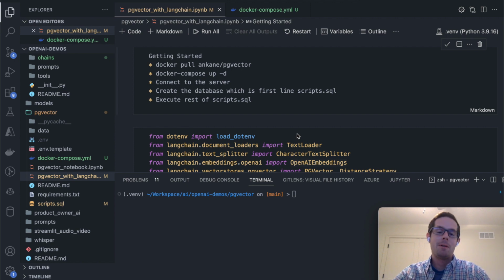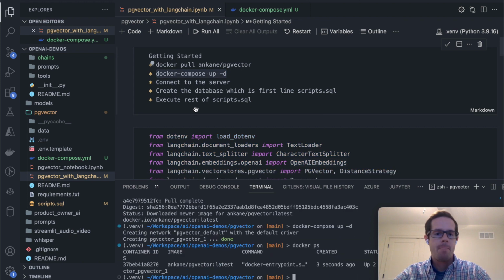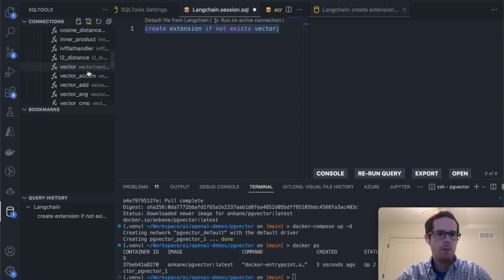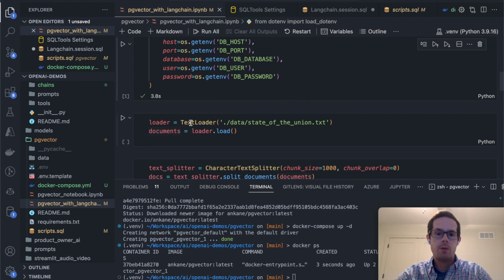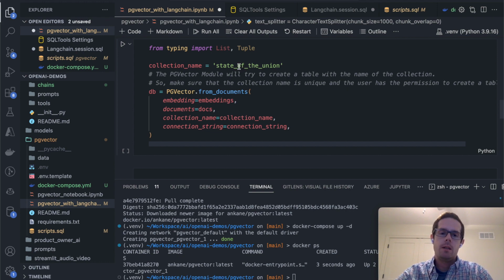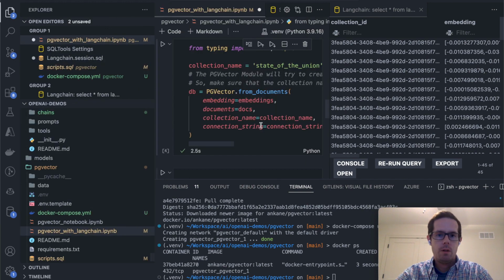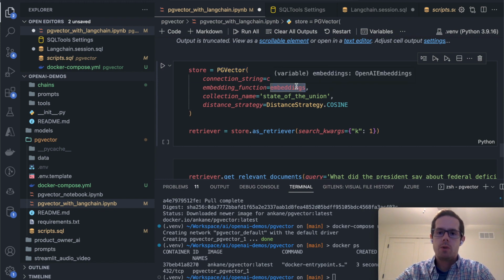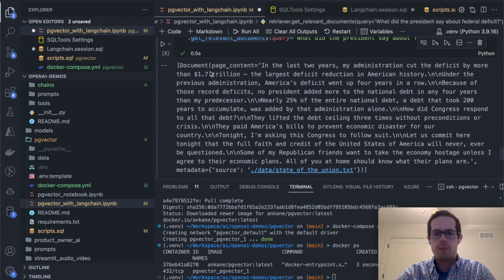Langchain TextLoader, TextSplitter, Embeddings, and PGVector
This demo walks through using Langchain's TextLoader, TextSplitter, OpenAI Embeddings, and storing the vector embeddings in a Postgres database using PGVector.

Intro - 00:00
Getting pgvector working - 00:25
Text loading and splitting - 02:53
Using PGVector to load embeddings - 04:58
Using PGVector as a retriever - 07:25